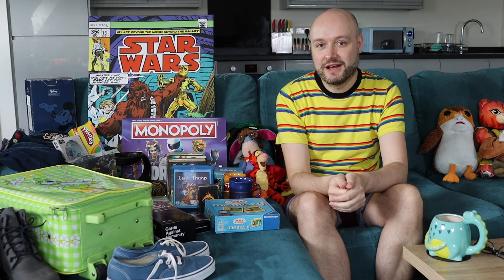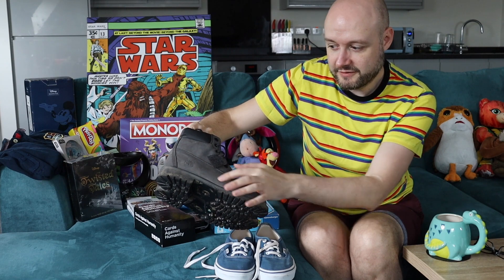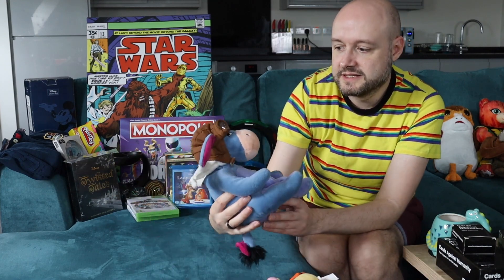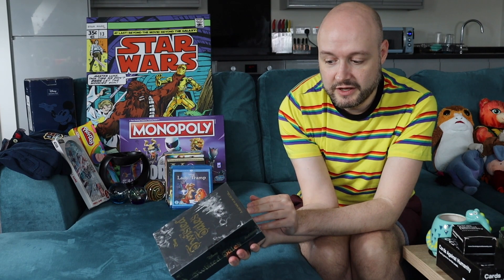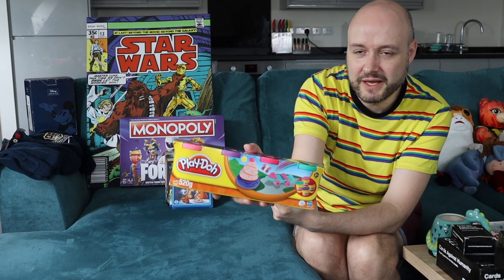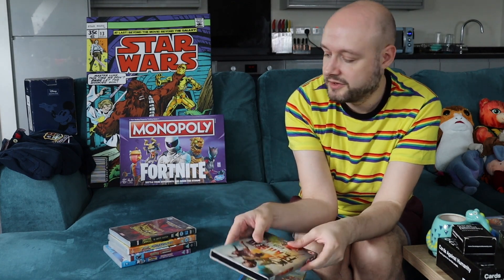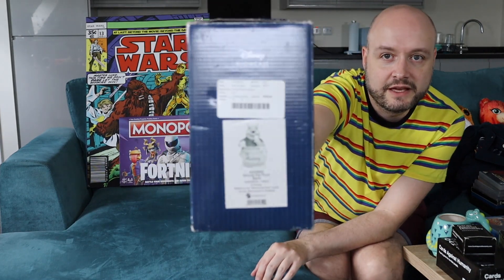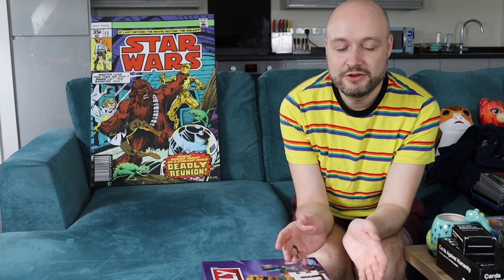Car Boot Haul (11th July 2021) A Pile Of Disney & Star Wars Stuff! (eBay UK Reselling) | Rick Adams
Here's what I purchased at this weekends car boot. I go through what I purchased and what I hope to sell the items for on eBay in the future as I'm hoping to start a business in a couple of months.